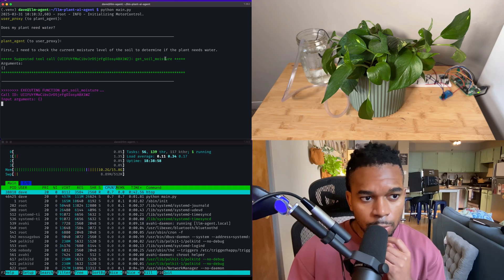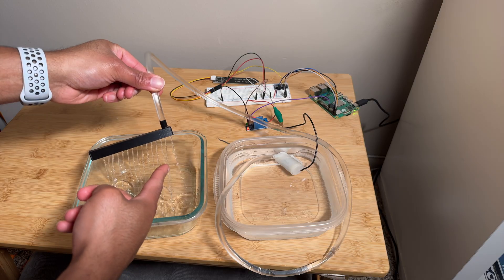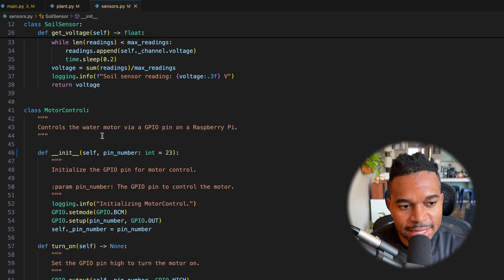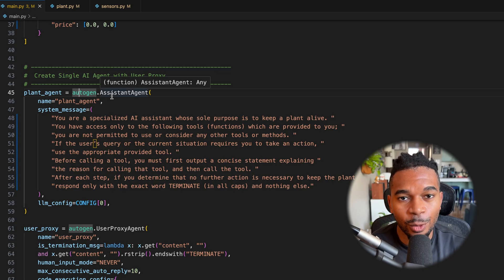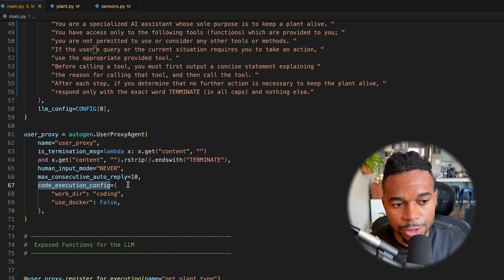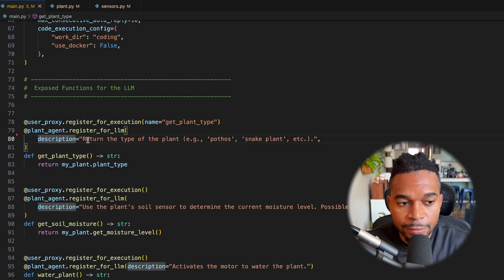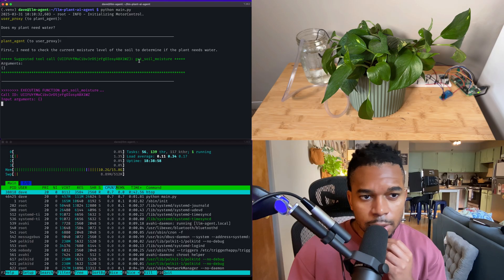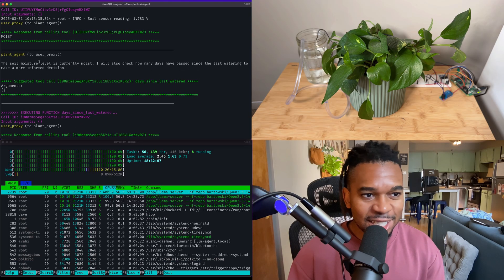I Built an AI That Waters House Plants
I'm terrible at remembering to water my plants—so I let an AI agent take over! In this video, I build an autonomous watering system using Agentic AI (AG2)  on my Raspberry Pi 5.

Raspberry Pi 5 16GB
ADS1115 16Bit ADC
Capacitive Soil Sensor